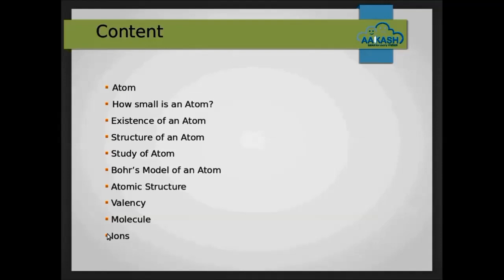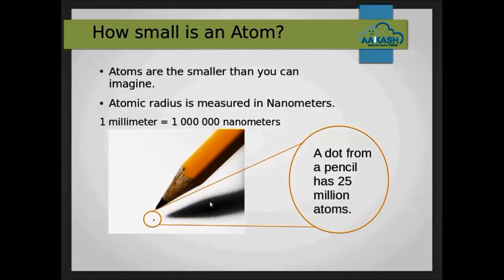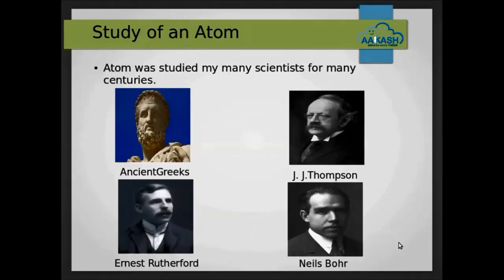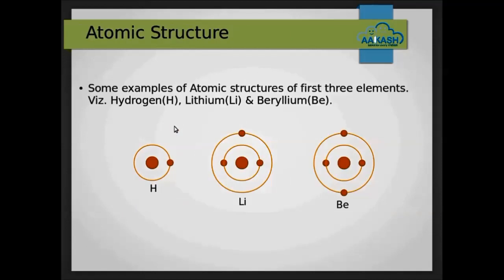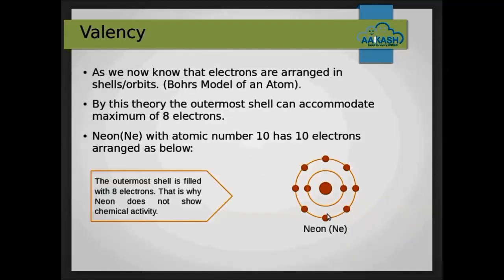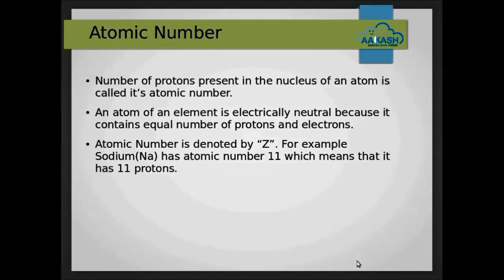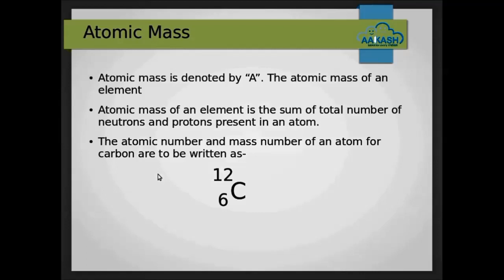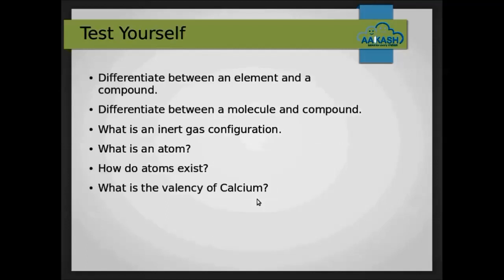Atoms and molecules English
Concept of Atoms and molecules